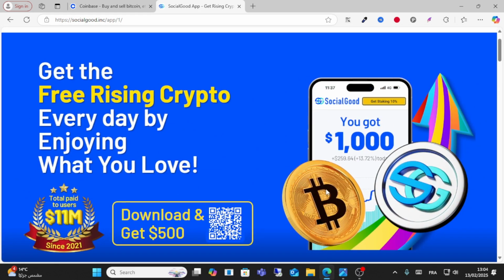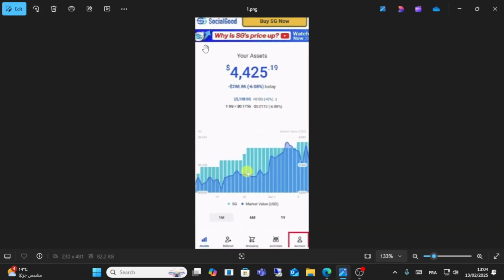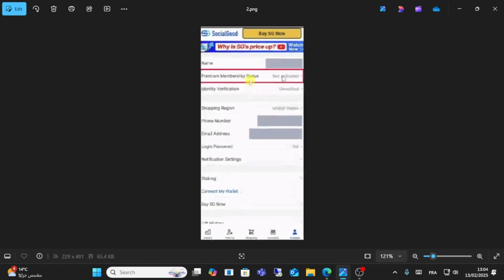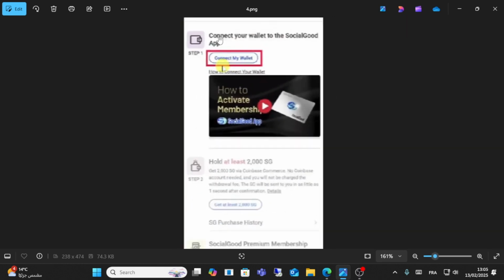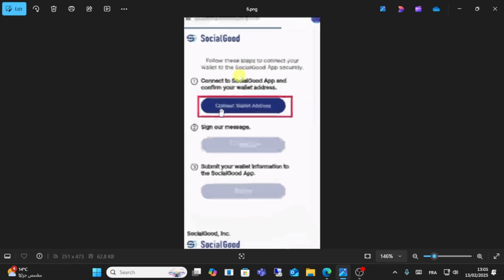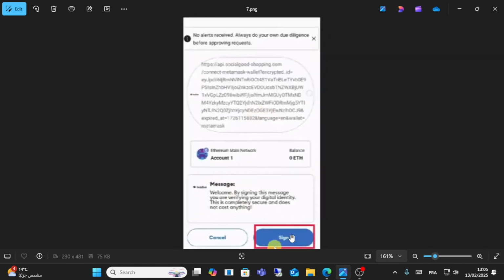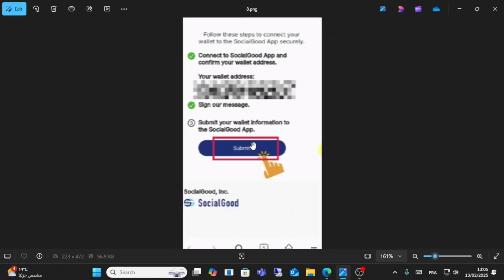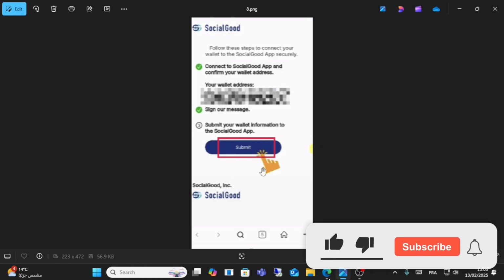How To Connect Coinbase Wallet To Social Good (Full Tutorial 2025)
In this video, I'm going to show you how to connect coinbase wallet to social good.